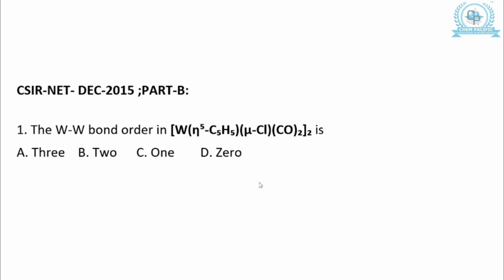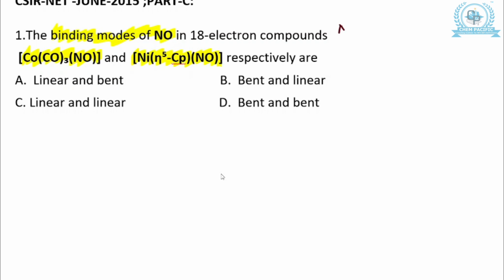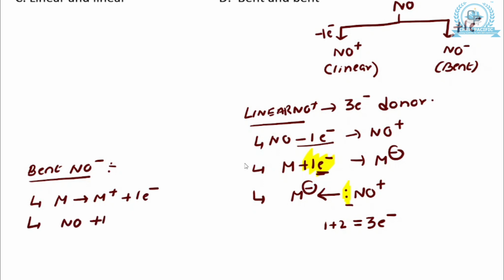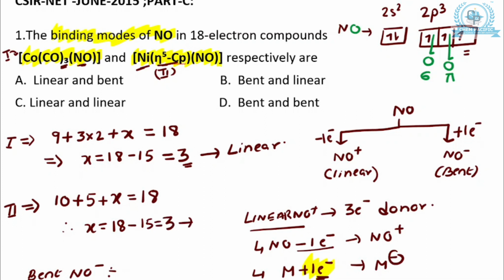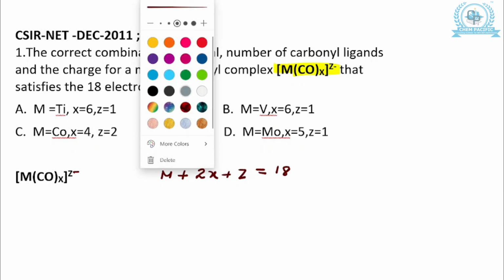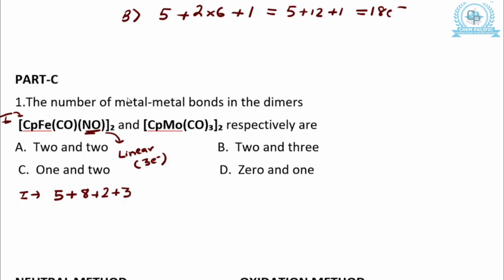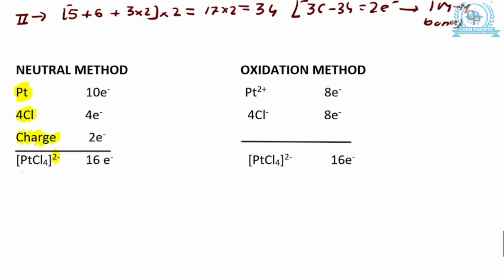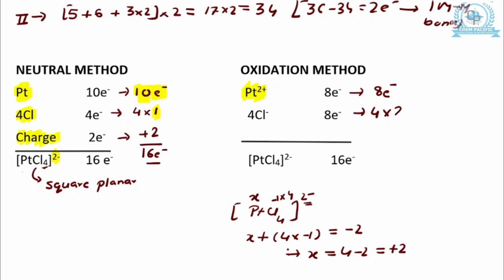18 Electron Rule (Previous Years Solved Problems Part-B) Lec-04 for Organometallic Compounds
18 Electron Rule (Previous Years Solved Problems Part-B) Lec-04 for Organometallic Compounds, Organometallic Chemistry, Inorganic Chemistry CSIR-NET, IIT-JAM